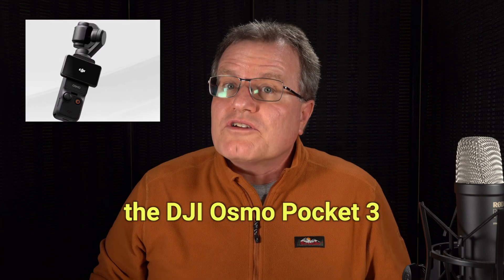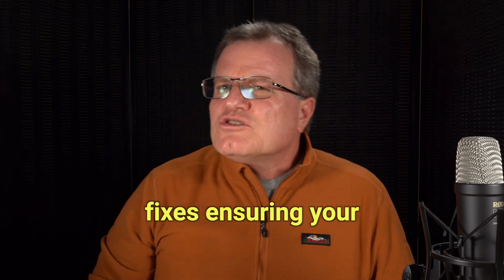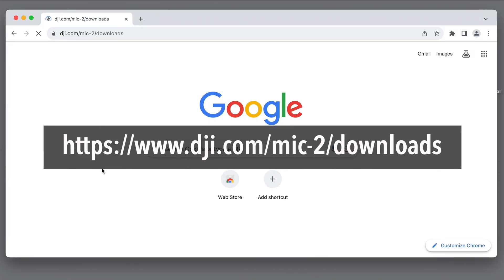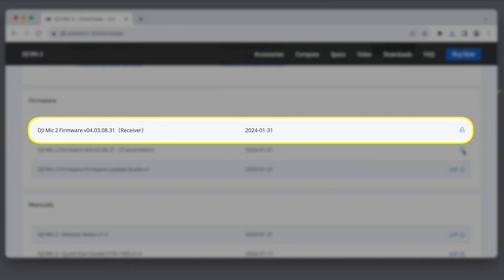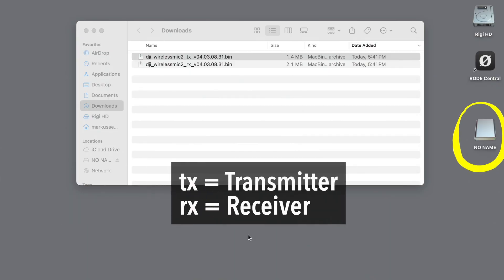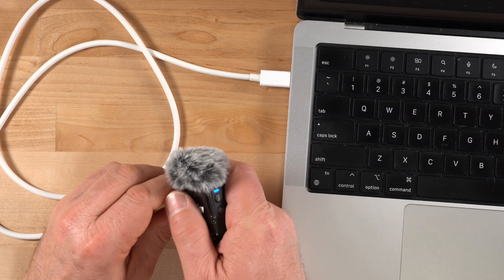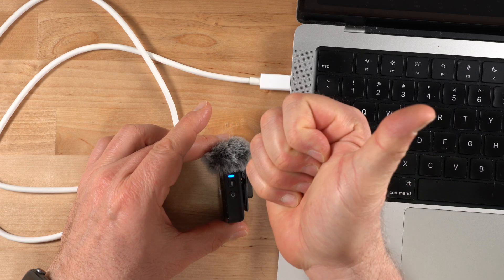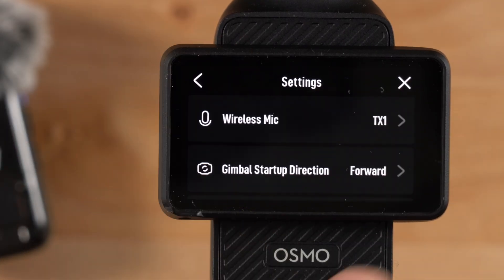Updating DJI Mic 2 in Pocket 3 Creator Combo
In this video, we guide you through updating the firmware for the  @DJI   Mic 2 if you have an Osmo Pocket 3 Creator Combo, ensuring you access the latest features and fixes. Learn how to connect your transmitter to your computer, transfer the update file, and safely eject to begin the automatic update process. We also cover how to verify the firmware update on your Pocket 3 to ensure your equipment is up to date. No receiver update is needed for the Pocket 3 Creator Combo, making the process quick and straightforward.

00:00 Introduction
00:10 Reason to Update Firmware
00:21 Downloading new Firmware
00:39 Updating Firmware on DJI Mic 2
01:14 Confirm new Firmware is applied